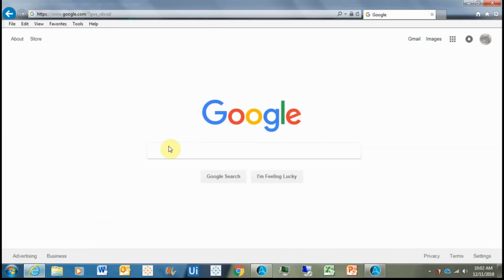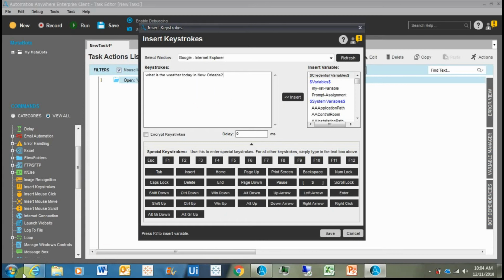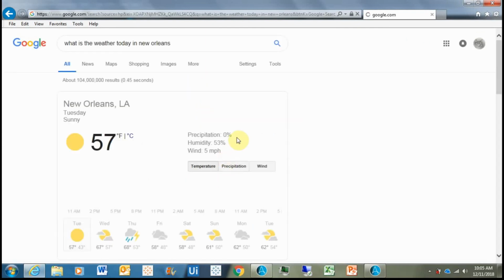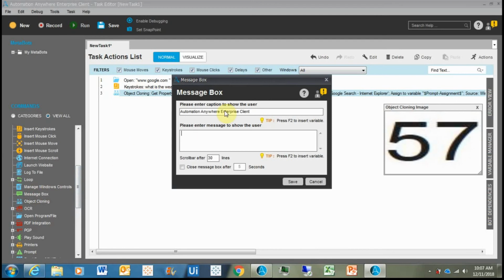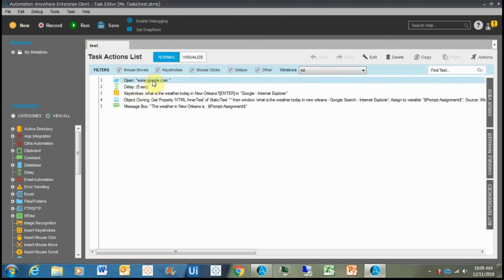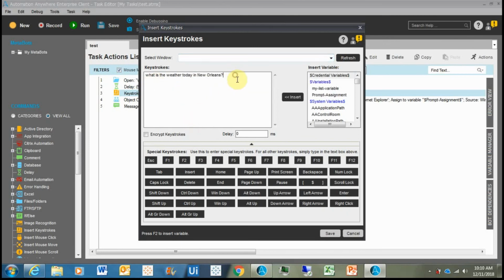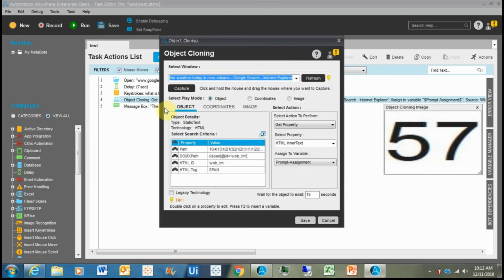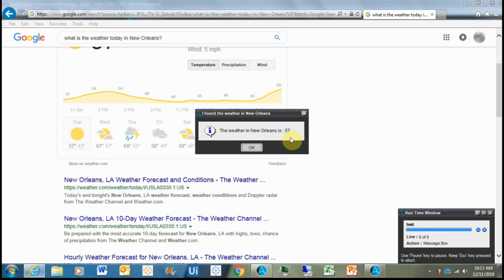Techniques - Scrape Website Data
Scrape weather data from a website and display back to the user